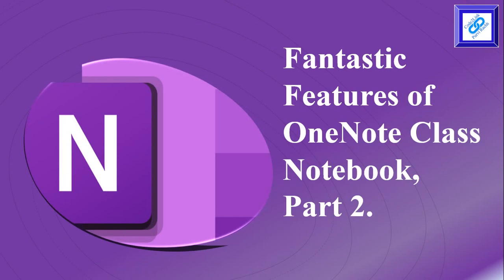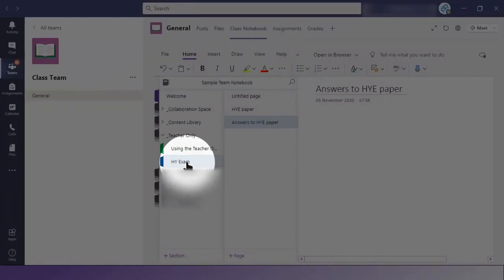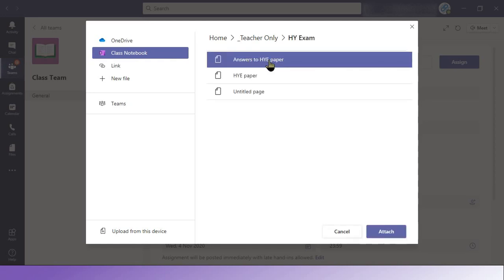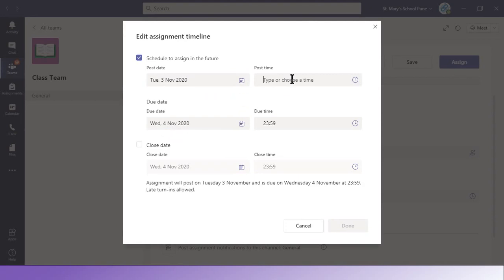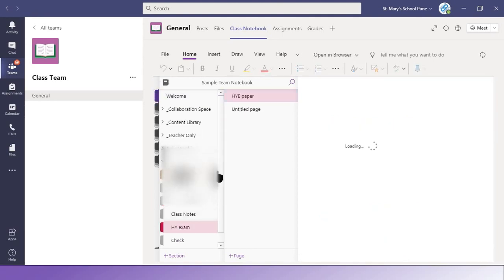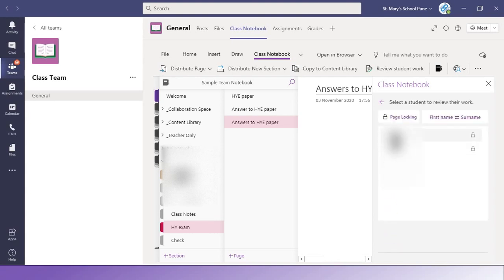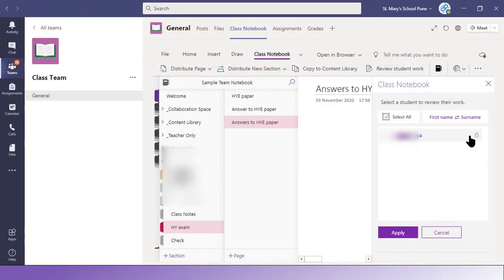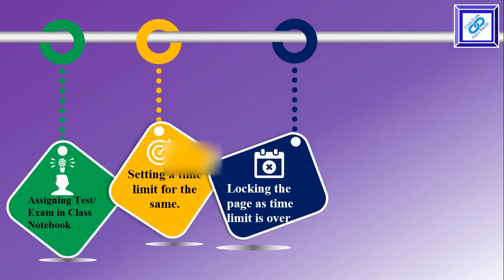Lock Pages in Class Notebook (2020)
The latest version of Page locking for the OneNote app for Windows 10.

2a. How teachers can set deadlines or time to submit the answer scripts written by the students
2b How the submission can be locked after the dead line is over.(current video, Part 2)

3. How students can upload their answer scripts easily without any hassle. How teachers can check the papers submitted by students using Red Pen like they would do in real world.(Part 3)

4.How to get responses and set time limits in forms. How set a date to schedule a form in future.

5. How to share a form with your colleague . how to collaborate with others using forms. How to duplicate a form.

Share it with people of similar interest.
Happy Learning. :)